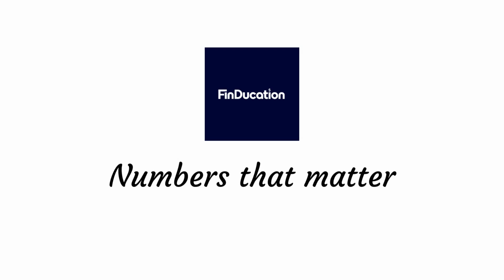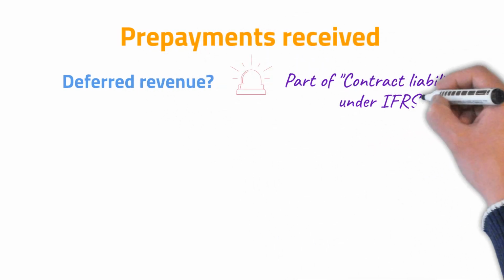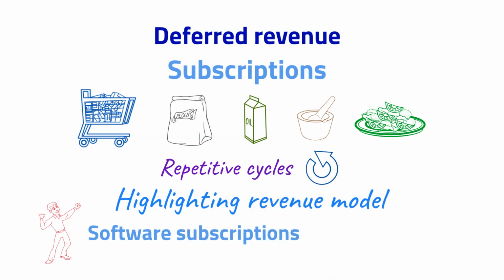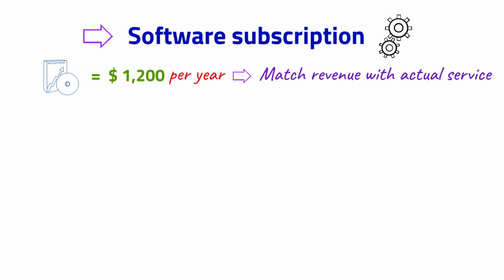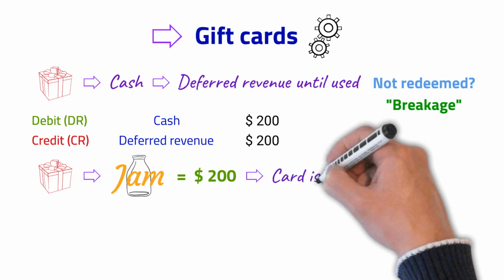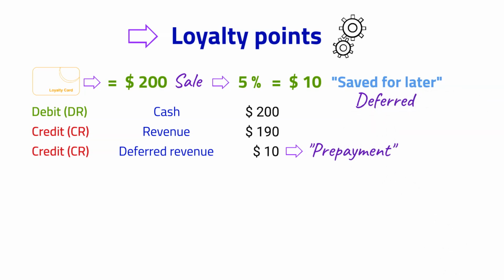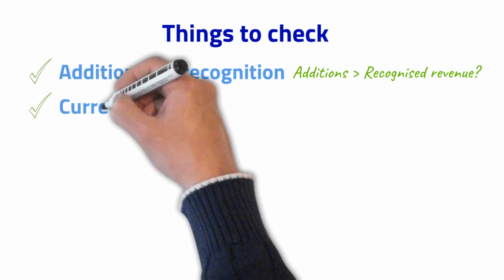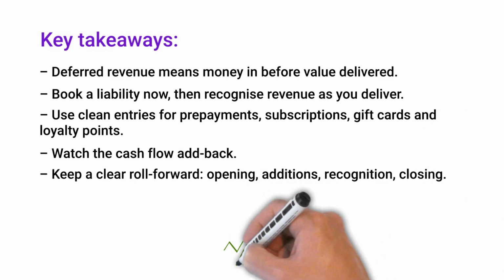Deferred Revenue Explained | Beginner Accounting Guide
What is deferred revenue and when do we recognise it?

This short animated lesson explains deferred revenue (also called deferred income, unearned revenue or contract liabilities) for beginners. You will see how customer prepayments are recorded as a liability, how revenue is recognised over time, and how everything maps to the income statement, balance sheet, and cash flow.

You will learn:
✅ What counts as deferred revenue - subscriptions, gift cards, loyalty points
✅ Journal entries - at receipt, as you earn, and at completion
✅ Breakage - what to do with unused balances
✅ Cash flow view - deferred revenue in operating cash flow
✅ Common mistakes to avoid and quick tips

⏱️ Timestamps:
0:00 – Introduction
0:20 – What is deferred revenue
1:24 – Deferred revenue vs Prepayments
2:53 – Subscription services
3:49 – Accounting: Regular deliveries
4:31 – Accounting: Subscriptions
5:53 – Gift cards & vouchers
7:37 – Loyalty points
8:36 – Refund liabilities
8:57 – Deferred income in cash flow
9:33 – Checks
10:00 – Common mistakes and controls
10:58 – Recap and final thoughts